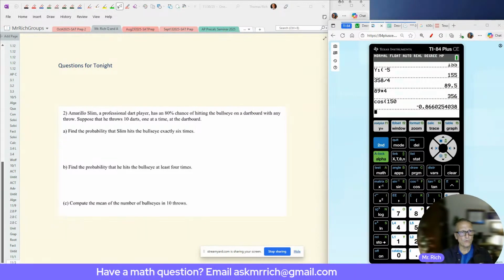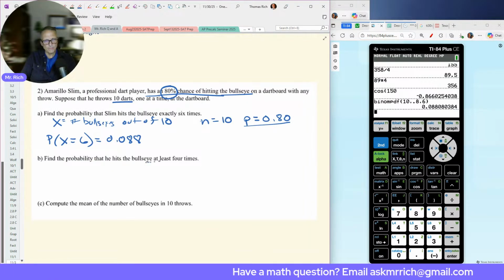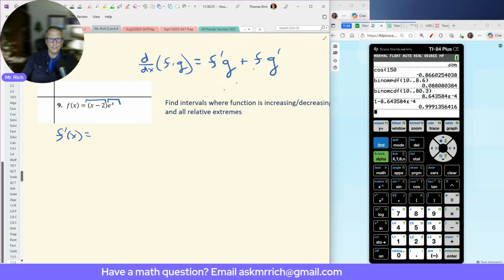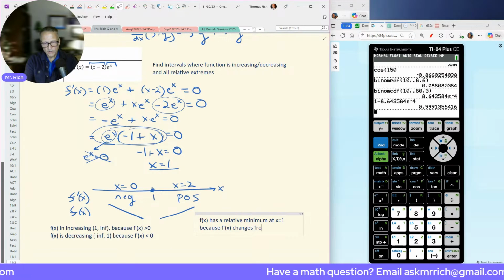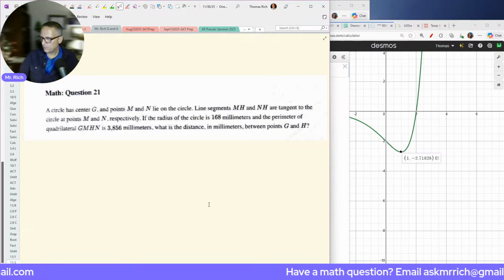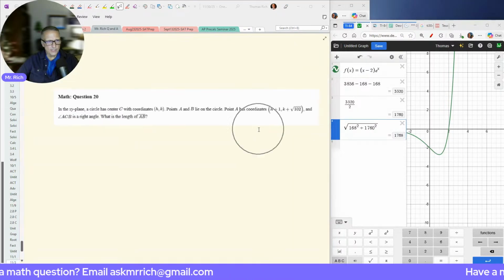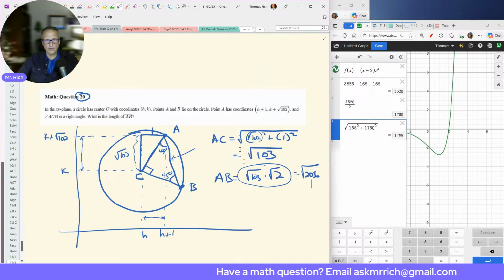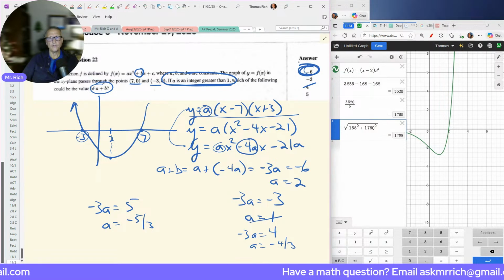Math Q&A - Sunday Night with Mr. Rich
If you’re preparing for the SAT, here’s the reality: the math section isn’t the mystery most students think it is. There are built-in patterns, scoring quirks, and strategic advantages that the College Board never explains, but once you understand them, the test becomes far more manageable. In this livestream, Mr. Rich is breaking down the key insights top scorers use to boost their results and the hidden mechanics that decide your score long before you reach the final questions. If you’ve ever felt stuck, confused, or unsure how to level up, this session will show you a clearer path. After the session, Mr. Rich will take your math questions!